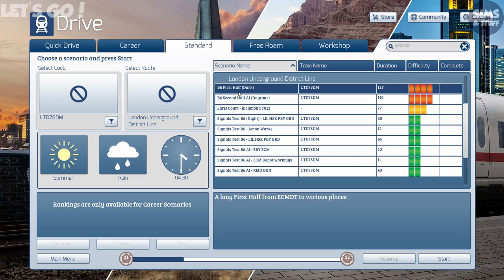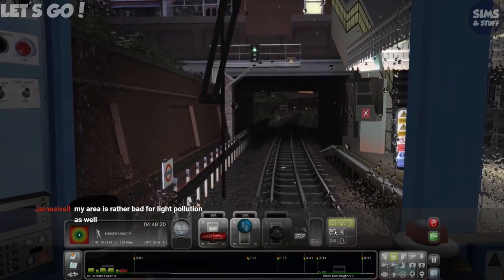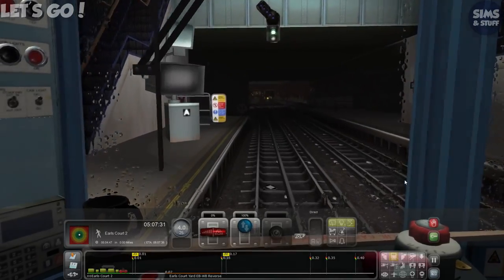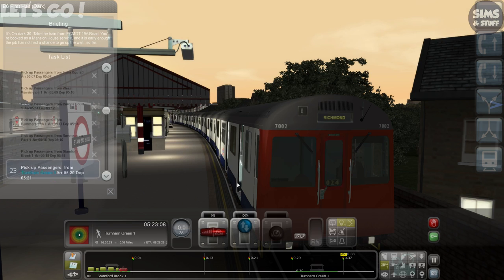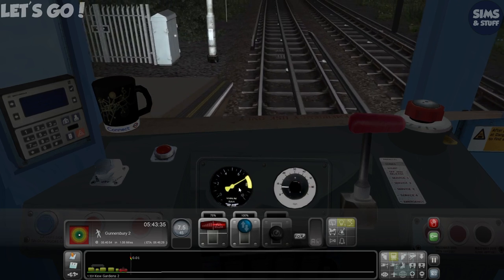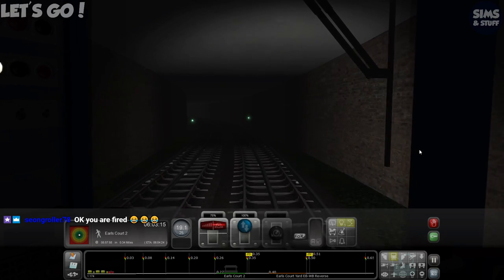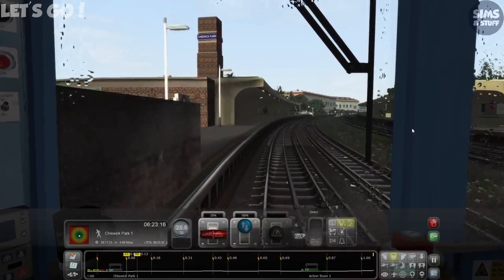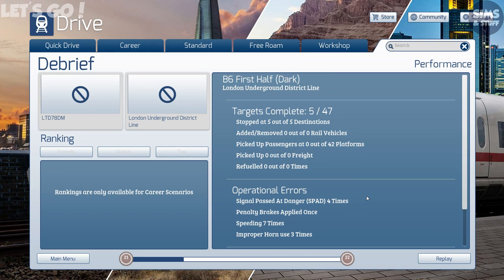Train Simulator 2019 - London Underground - District Line Run - Twitch Stream - Part 1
This time i take to the Underground and tackle the first scenario of the District Line Map for TS19.